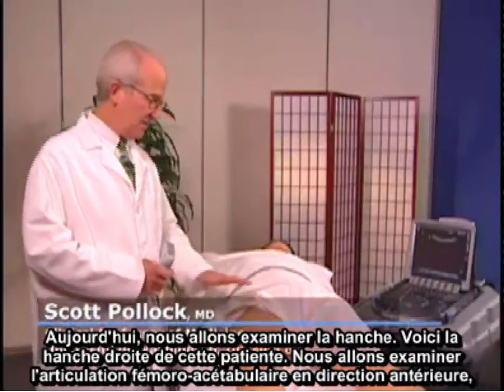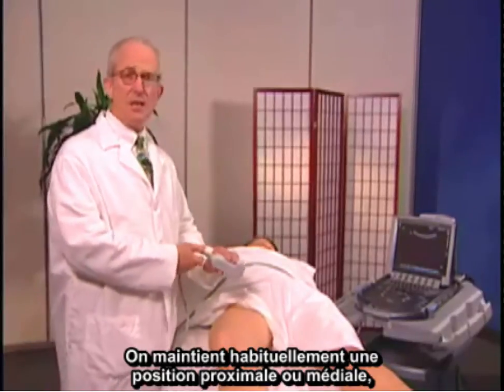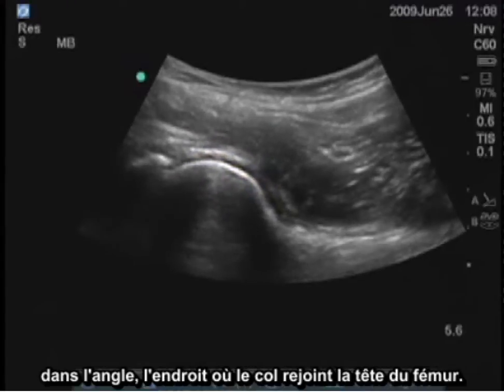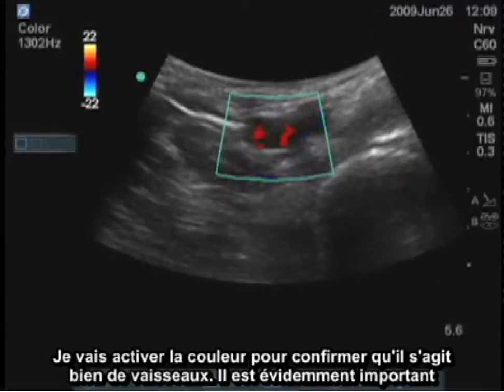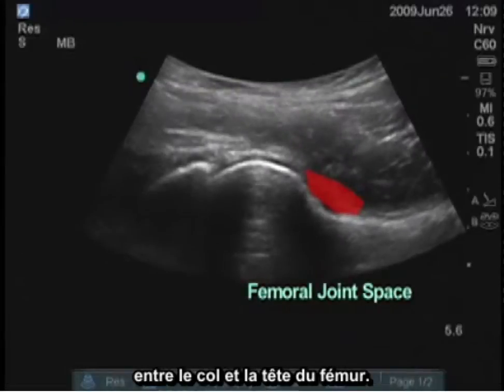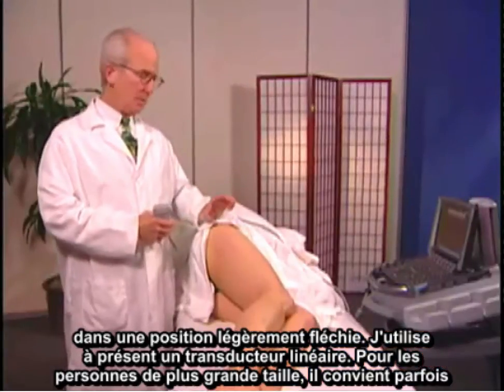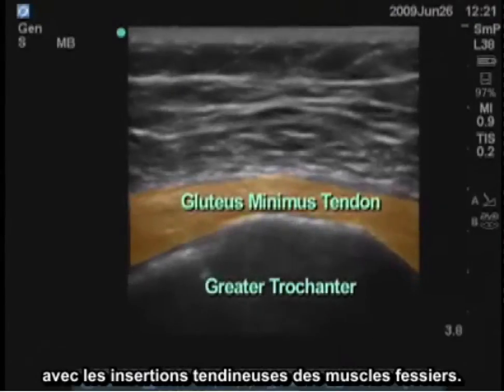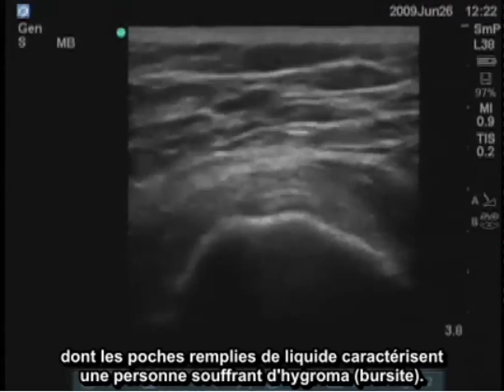Comment : Réaliser un examen échographique de la hanche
Présentation d'une technique d'acquisition pour un examen de la hanche comprenant le type de sonde, la position de la sonde, la projection de la trajectoire de l'aiguille et l'anatomie clé considérée au cours de l'examen.